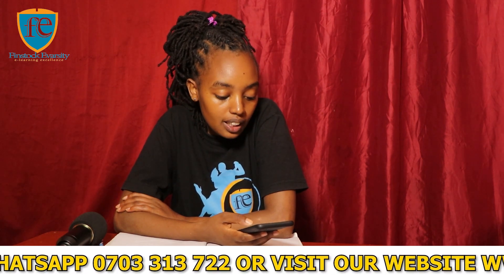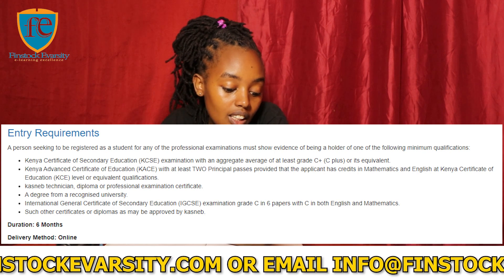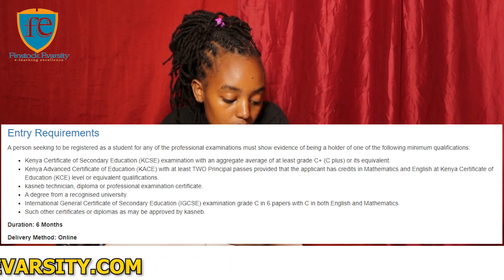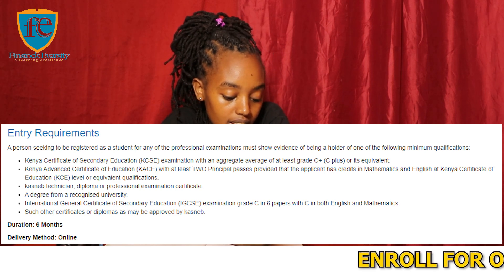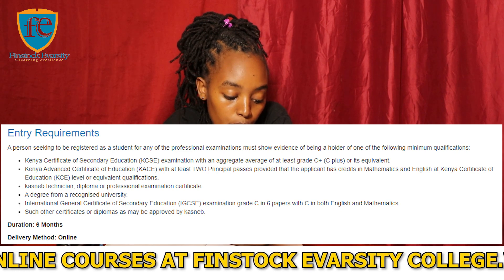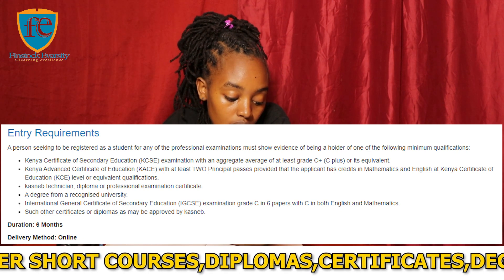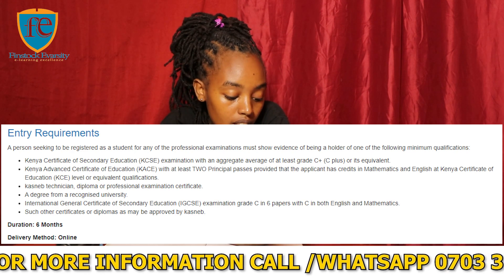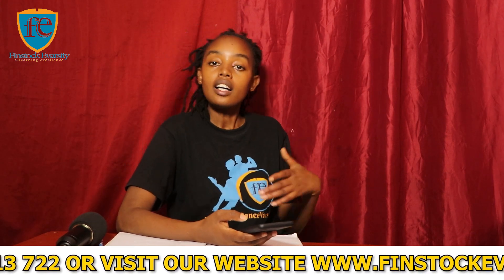EVERYTHING YOU NEED TO KNOW ABOUT CCP(CERTIFIED CREDIT PROFESSIONALS)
"Unlock Your Financial Future: Certified Credit Professionals (CCP) Explained! 🚀"

Description:
In this video, we're diving deep into the world of Certified Credit Professionals (CCP). If you're considering this career path or just want to expand your financial knowledge, you're in the right place.

🔹 What is a Certified Credit Professional (CCP)?
🔹 How to become a CCP?
🔹 Career prospects and earning potential
🔹 Why choose Finstock Evarsity College for CCP certification?

📌 We've compiled all the information you need to know about CCP certification, including the frequently asked questions students have on Google. Discover the key insights to make an informed decision about your financial future.